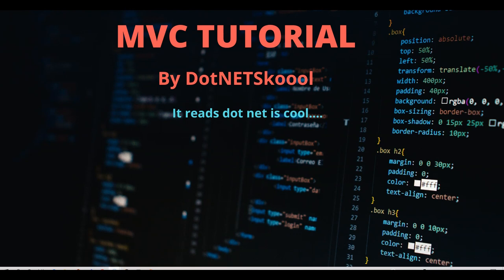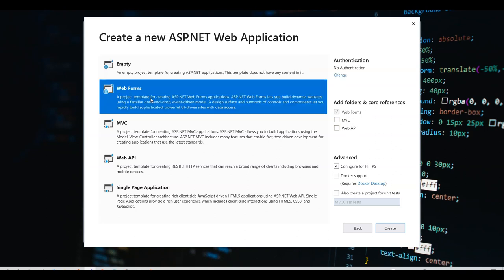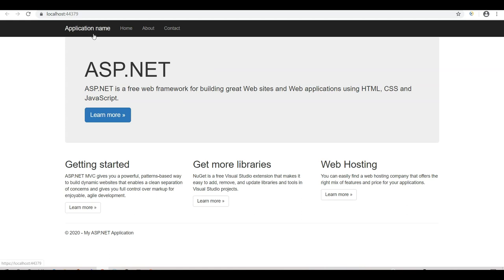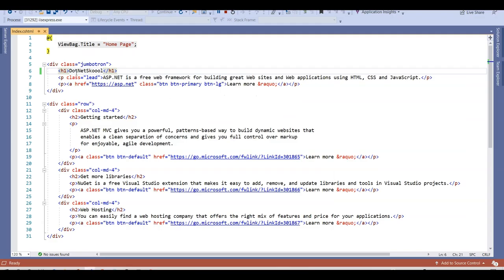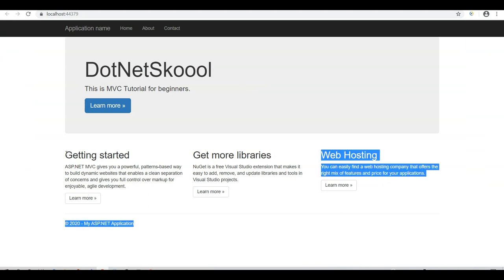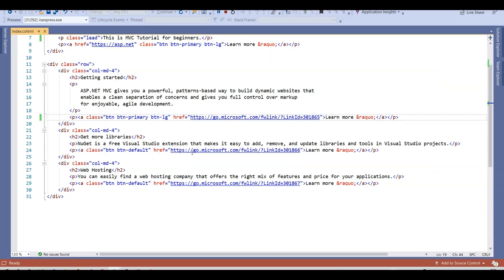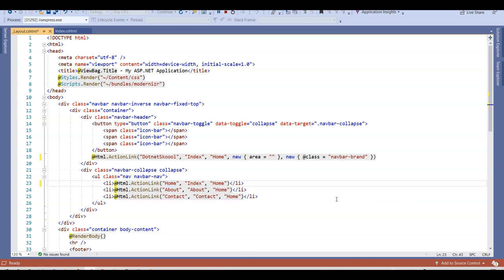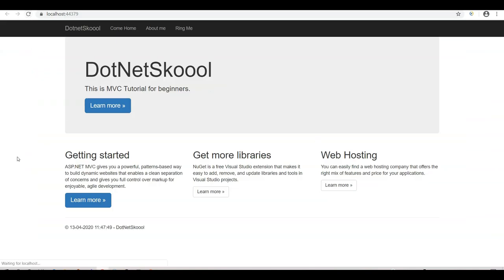MVC Tutorial - Lecture 1 Understanding content rendering on View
Hi Guys , Let us start learning Model View Controller framework. MVC is a hot technology in market and in damand of 75% of companies.

Often I have seen students getting confused after few lessons in MVC tutorials.

Now this a beginners tutorial which will have small demos to make you understand the concepts of MVC and implement the same.

Stay home, stay safe and learn.

Thanks,

DotnetSkoool